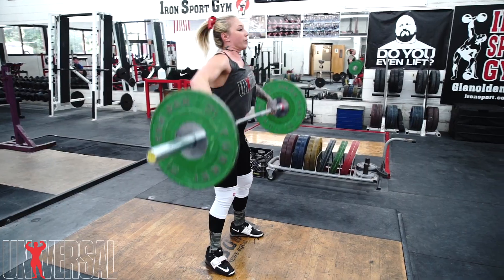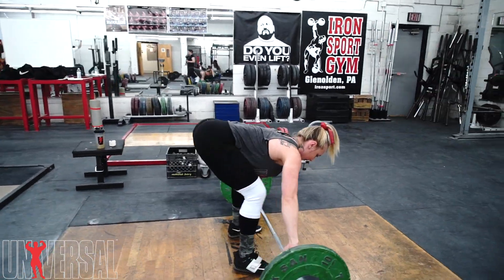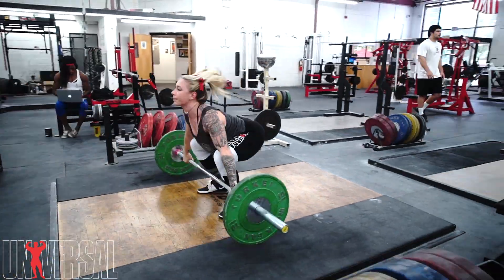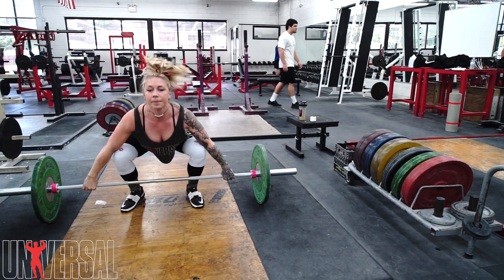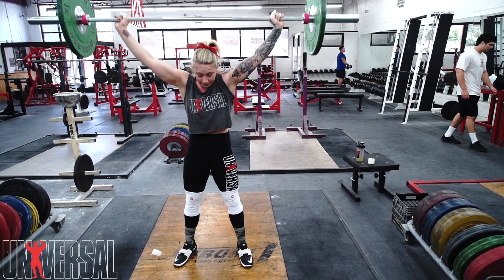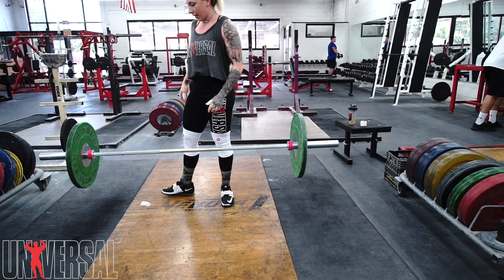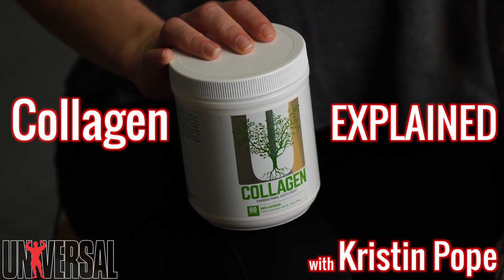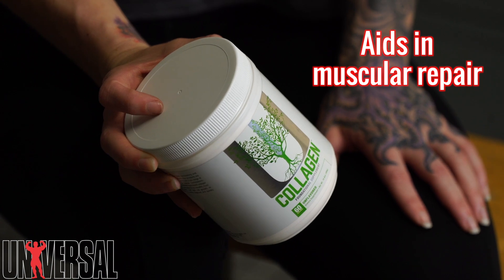Collagen Explained with Kristin Pope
Athletes can benefit from adding Universal’s Collagen to their supplementation regimen. Collagen, well known for enhancing hair, skin, and nail health, also supports bones and muscles.  It can help strengthen connective tissue such as ligaments and tendons, and make them more pliable. Universal athlete and Olympic weightlifter Kristin Pope explains why and how you should take Collagen.